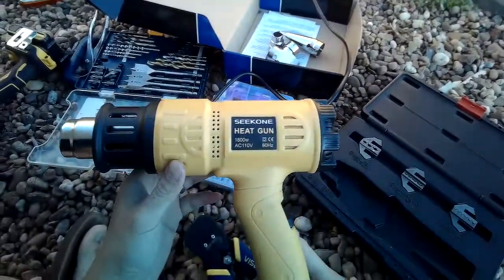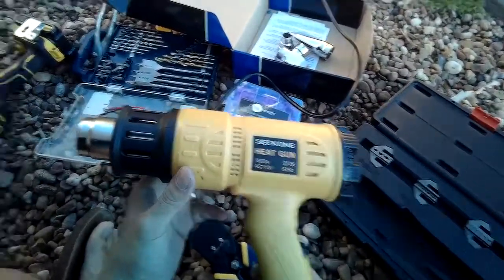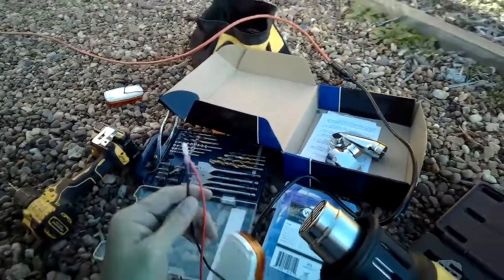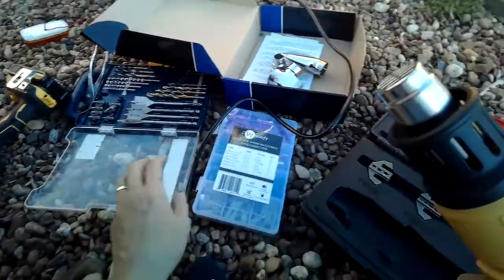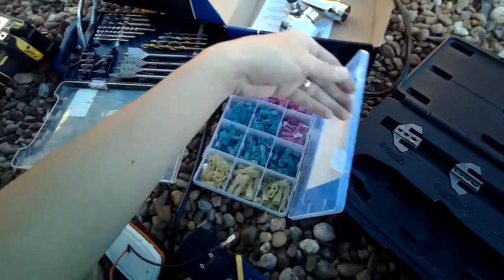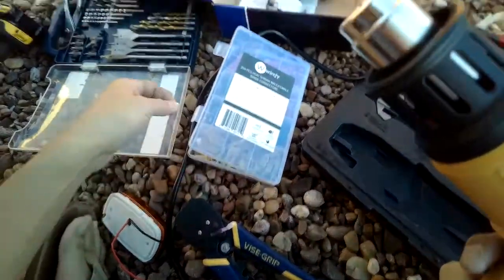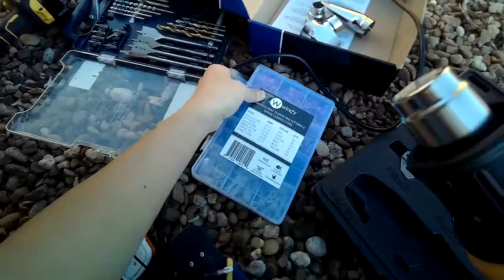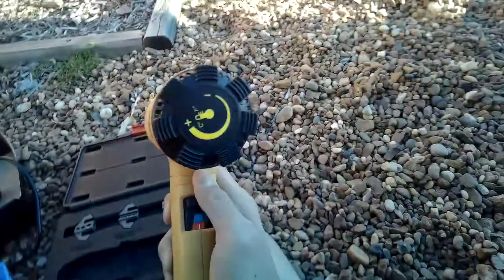Seekone heat gun shrink connector review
Heat Gun